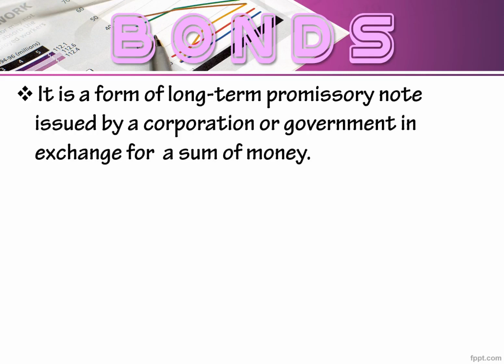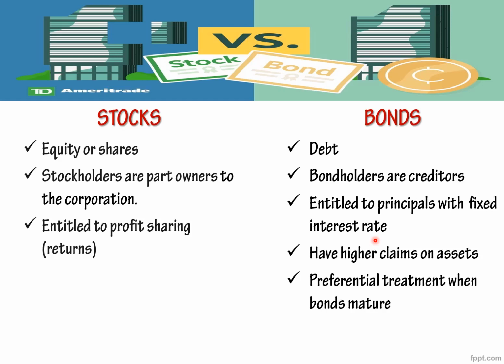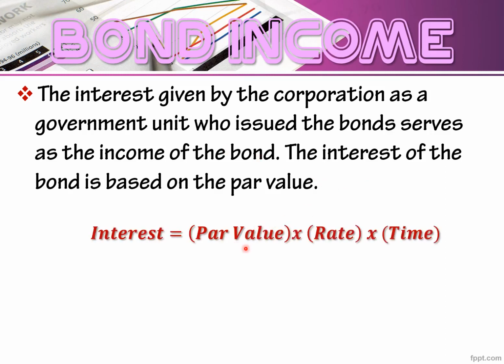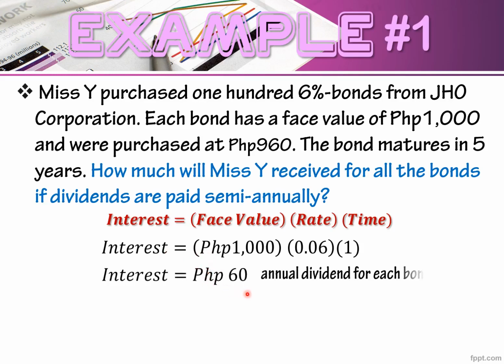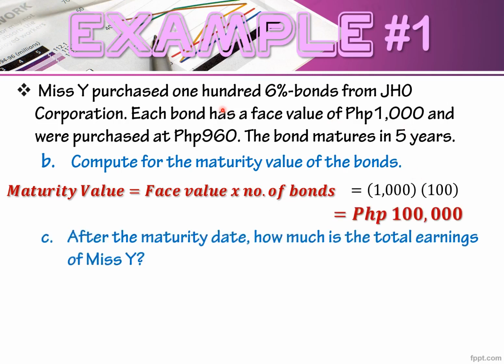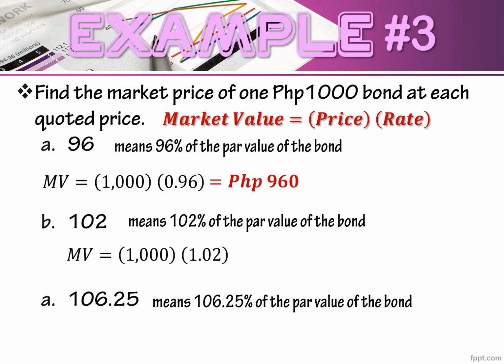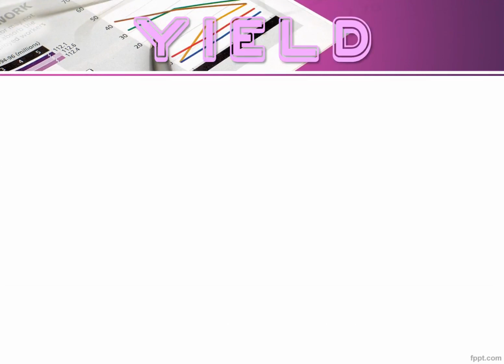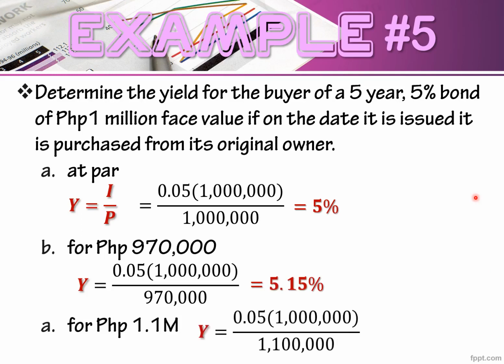GenMath_Bonds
The video lessons uploaded here are generally for Grade 11 or Senior HS.